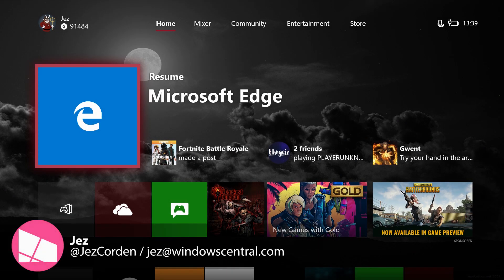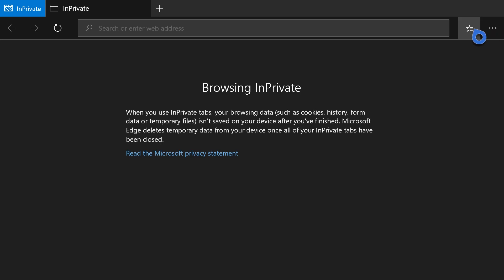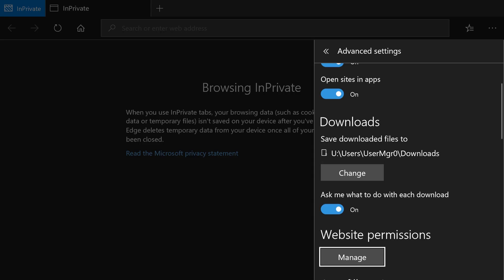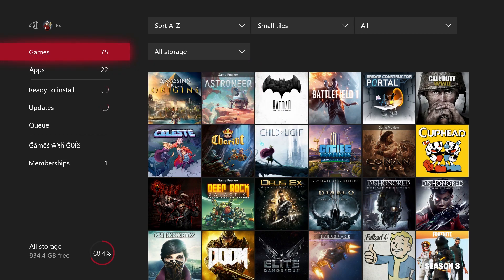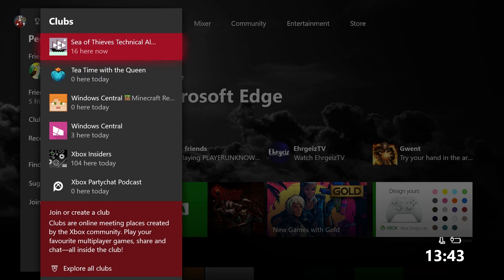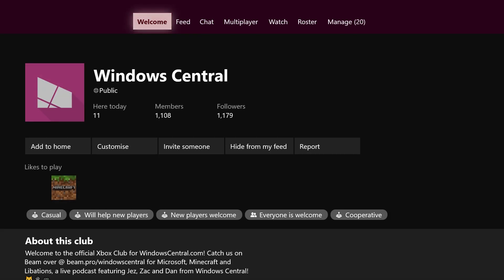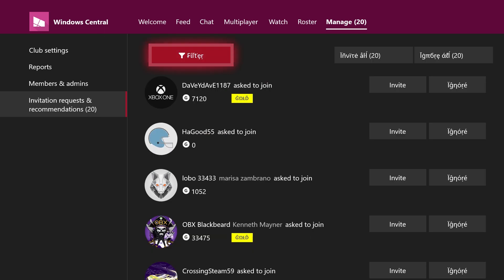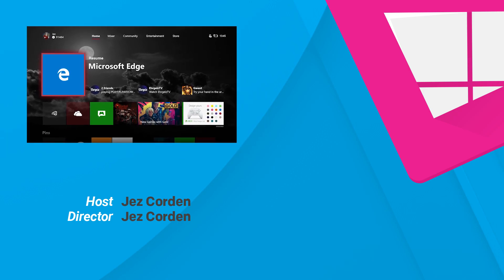Xbox Spring 2018 Update hands-on: New sounds, Microsoft Edge, and more!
Join Jez (@JezCorden) for a look at the new Xbox One RS4 update. New sound effects, Microsoft Edge UWP, and more!